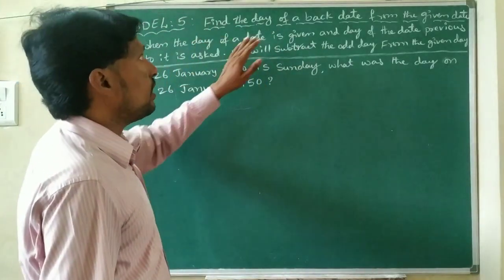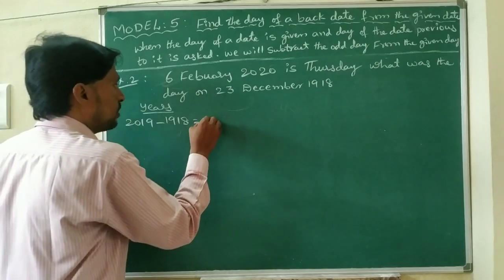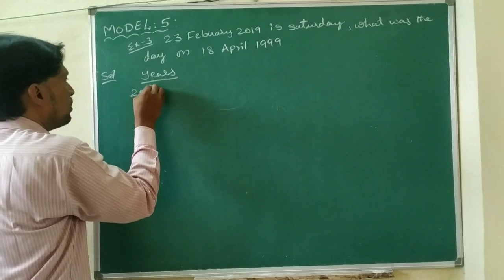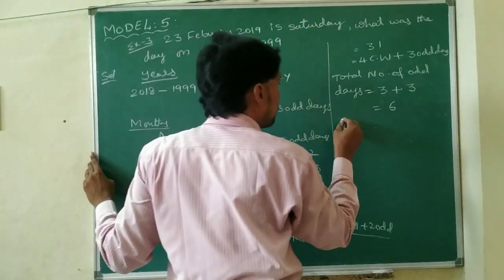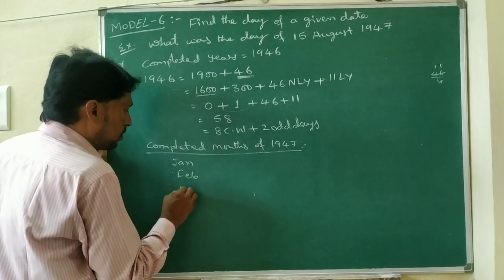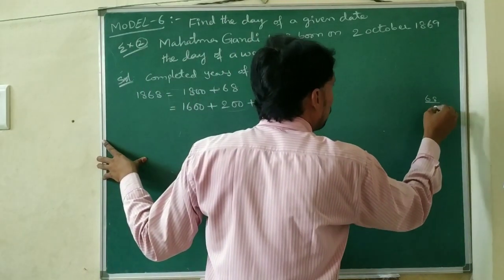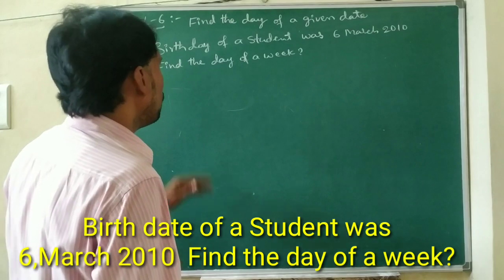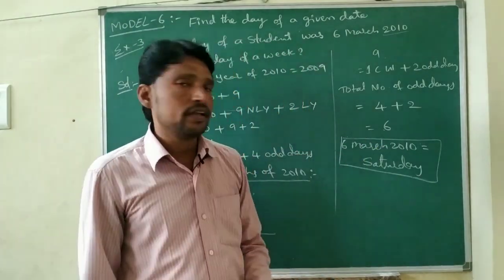CALENDAR part -4/Problems on Calendar/Calendar Reasoning/ Calendar aptitude/tricks/ssc/RRB/SI EXAMS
present am posting class 10 videos  & competitive exams special

competitive exams
IBPS
RRB
NTPC
SBI po's
SBI CLARK
LIC AAO'S
ALL compitative exams
calendar,
calendar reasoning,
diy calendar
,trupa calendar,
google calendar,
calendar method,
calendar blocking
,calendar problems,
calendar jugraj sandhu,
calendars,
calendar,
how to use google calendar
,my calendar
,calendar reasoning tricks
,calendar app,
calendar code,
calendar sums
,desk calendar
,calendar year
,calendar 2021,
google calendar productivity,
calendar trick,
calendar class
,calendar clock
,gmail calendar
,hijri
calendar,
may ka calendar
,apple calendar
,gcalendar tips,
notion calendar
,calendar for rrb